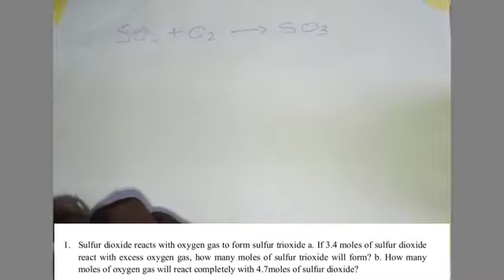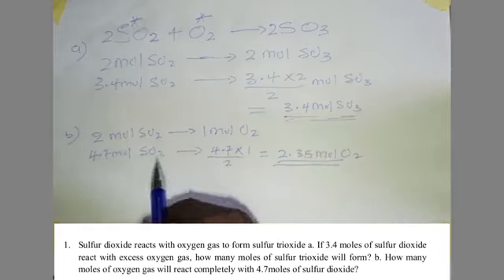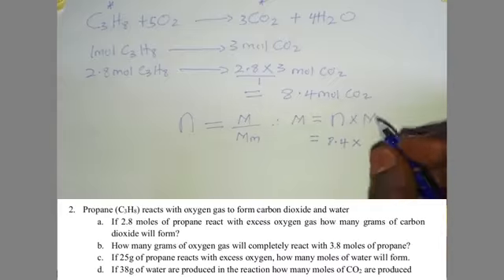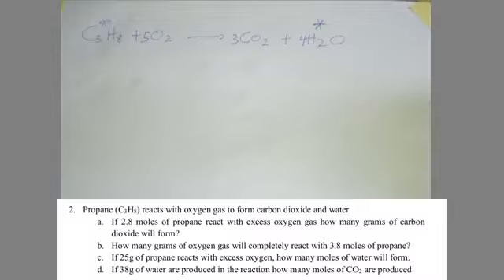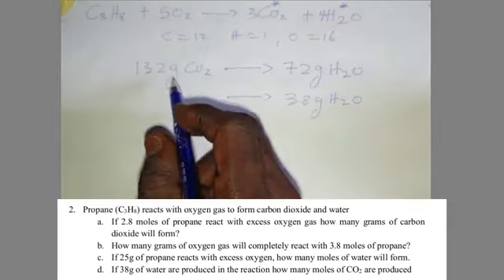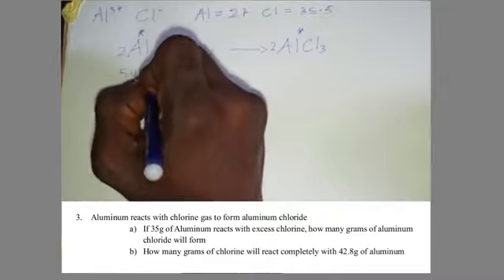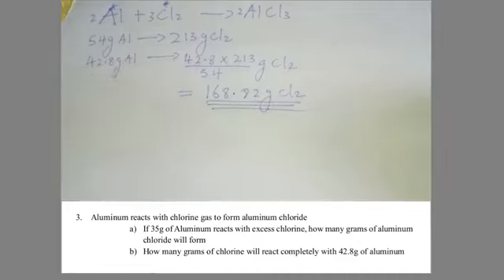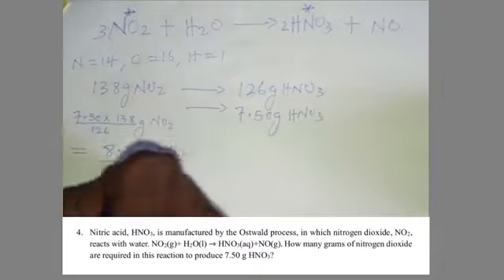MASTER STOICHIOMETRY CALCULATIONS IN JUST 10 MINUTES (step-by-step chemistry tutorial)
Ready to conquer stoichiometry? This comprehensive, step-by-step tutorial breaks down the core concepts of stoichiometry calculations, making mole and mass problems simple and manageable.
We focus strictly on the foundational skills you need to convert between different substances in a chemical reaction!
​In this video, we’ll walk through the essential process—from balancing equations to using the "mole bridge"—using easy-to-follow examples. Perfect for high school and college chemistry students!

​Lesson Timestamps:
[00:00] – Introduction
[01:03] – Example 1: Mole-to-Mole (Sulfur Dioxide & Oxygen)
(a) Moles of SO2 to SO3 | (b) Moles of SO2 to O2
[04:30] – Example 2: Mixed Mole & Mass (Propane Combustion)
(a) Moles to Grams (CO2) | (b) Moles to Grams (O2)
[17:08] – Example 3: Mass-to-Mass (Aluminum & Chlorine)
(a) Grams of Al to AlCl3 | (b) Grams of Al to Cl2
[23:14] – Example 4: The Ostwald Process (Nitrogen Dioxide to Nitric Acid)
Calculating Mass of Reactant required for a specific Product yield.